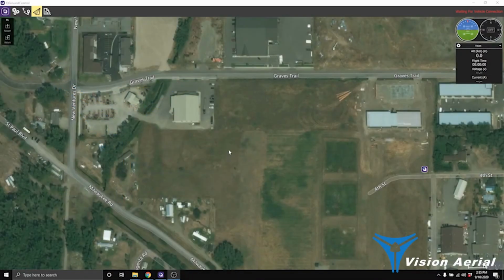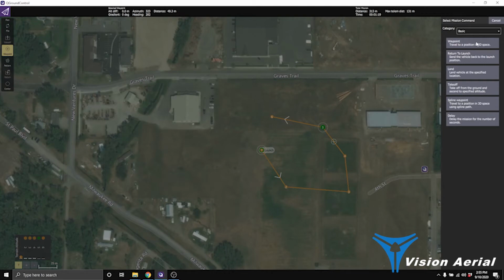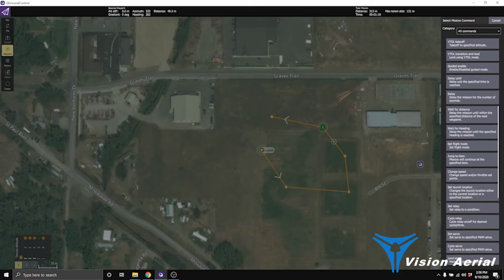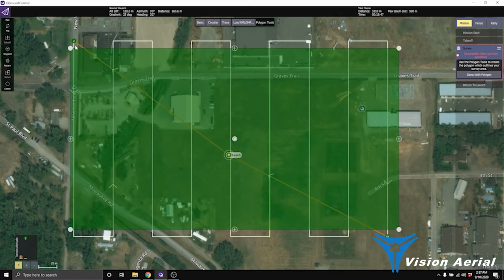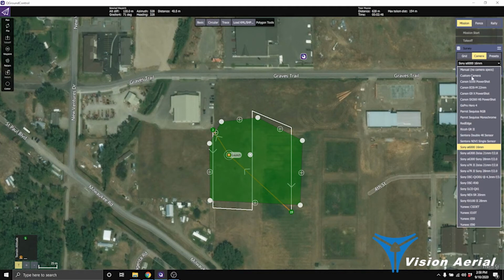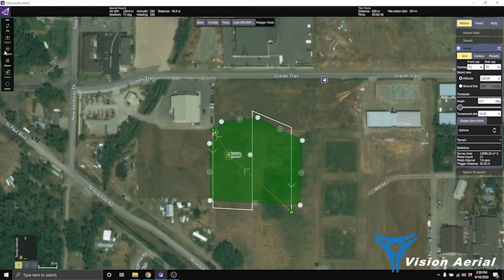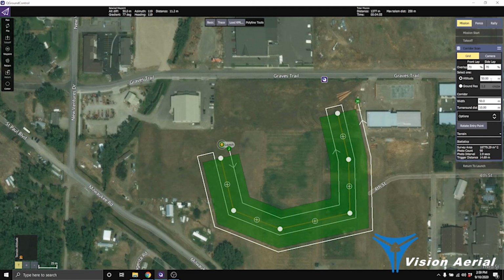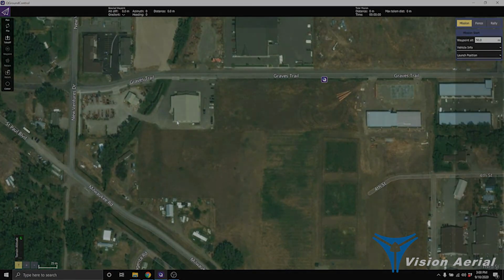11 Mission Planning Overview